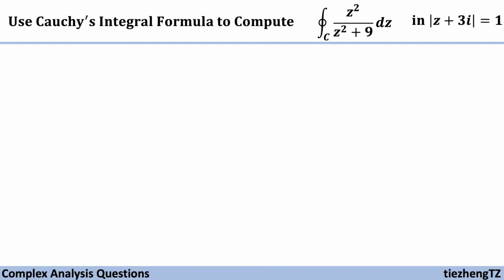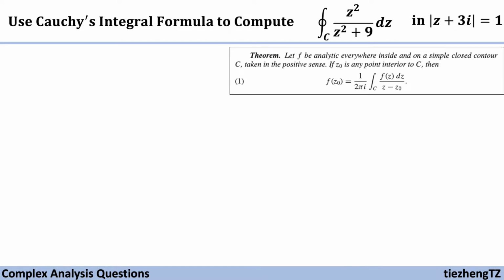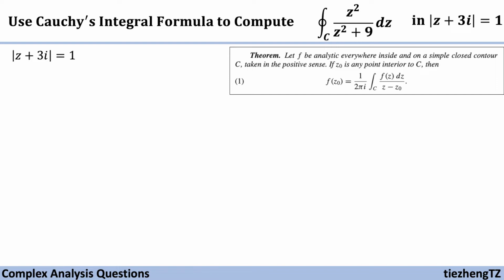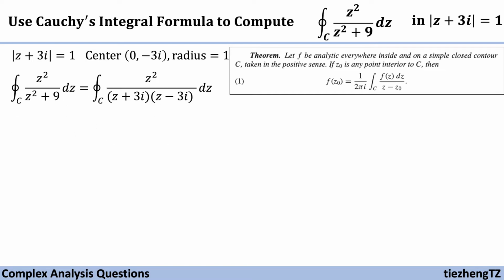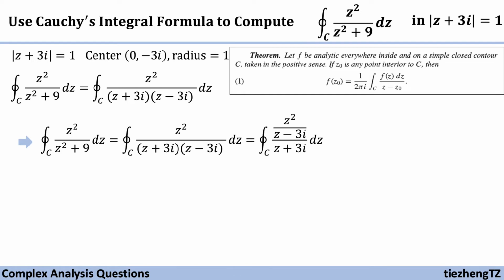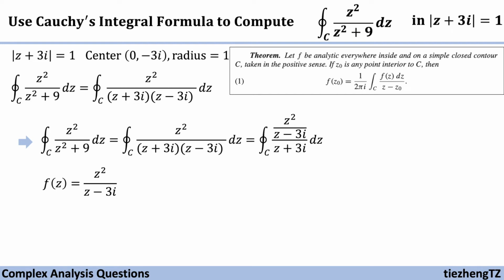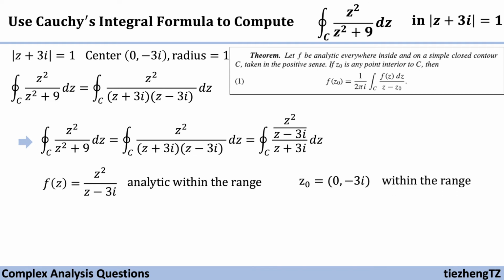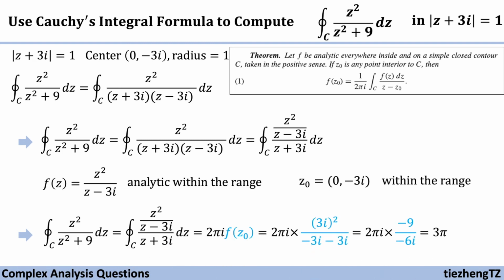[Complex Analysis] Use Cauchy’s Integral Formula to compute Integral z^2/(z^2+9) in |z+3i|=1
This short video introduces how to use Cauchy’s Integral Formula to compute Integral z^2/(z^2+9) in |z+3i|=1.